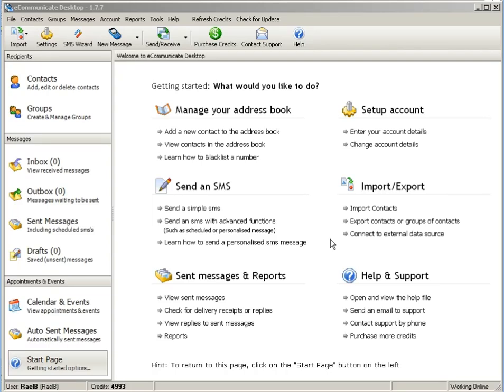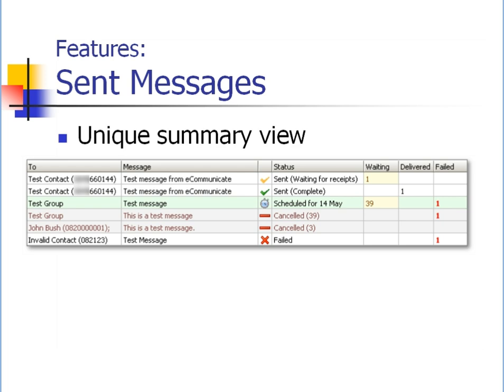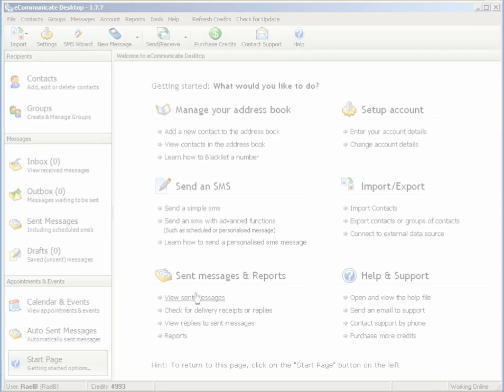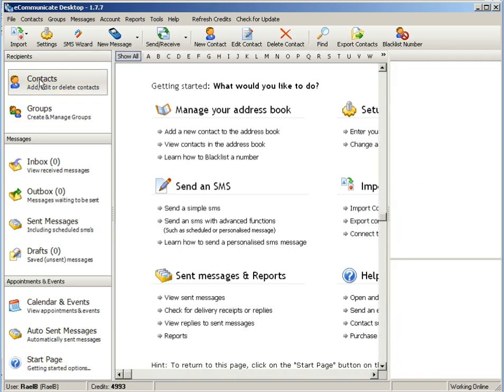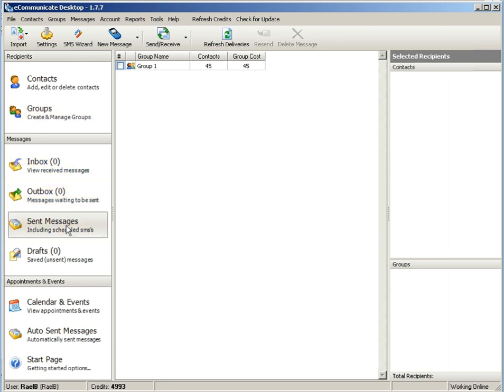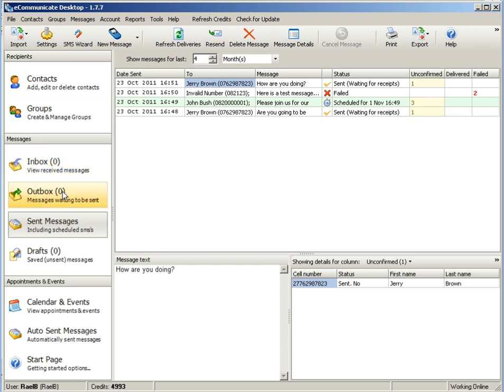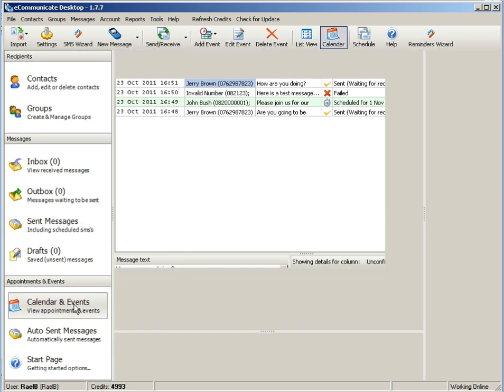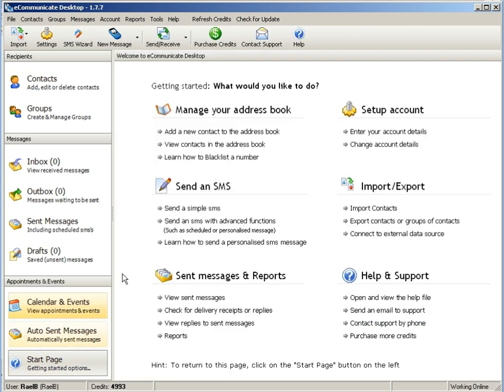Overview of eCommunicate Desktop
This video gives a brief description of the various parts of application.